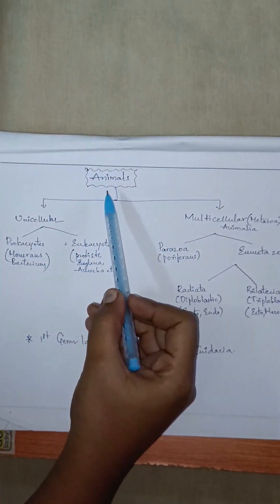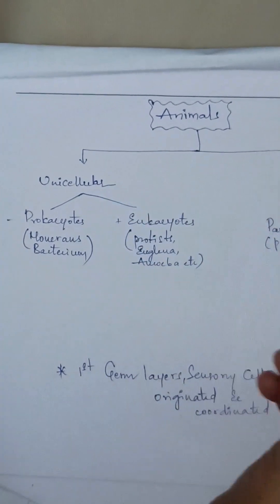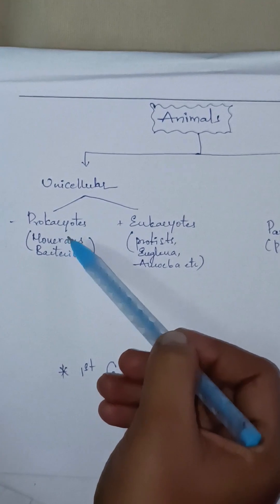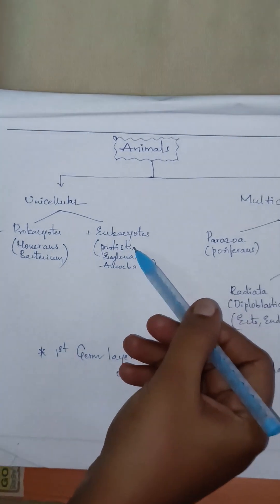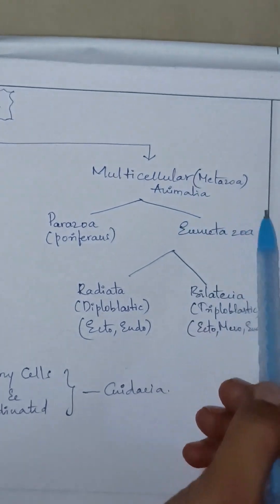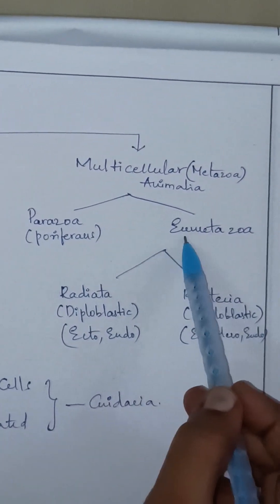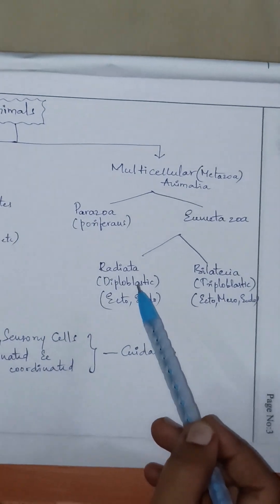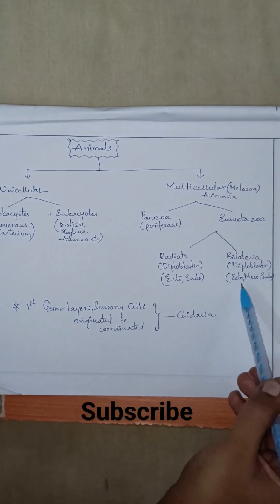INTRODUCTION TO ANIMAL DIVERSITY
LEARN INTRODUCTION TO ANIMAL DIVERSITY